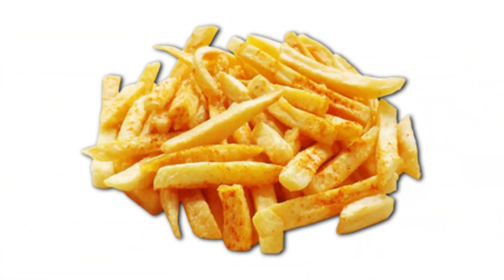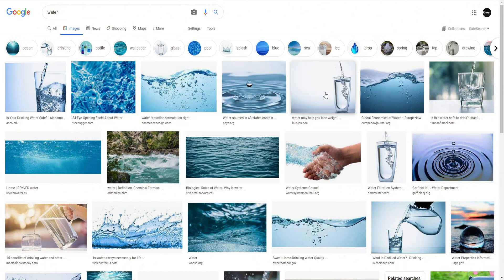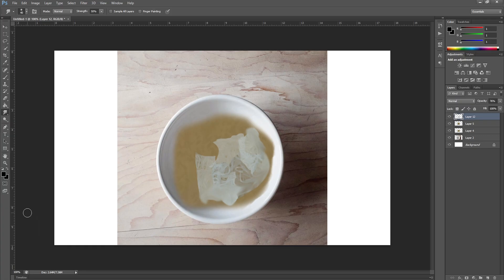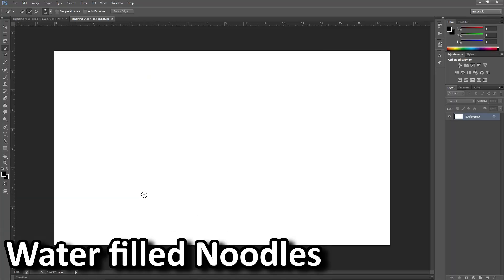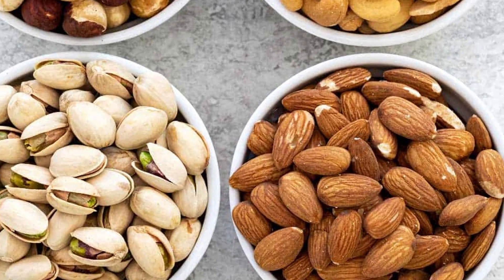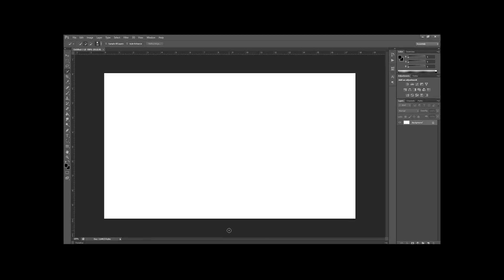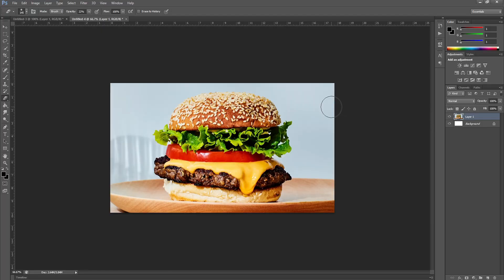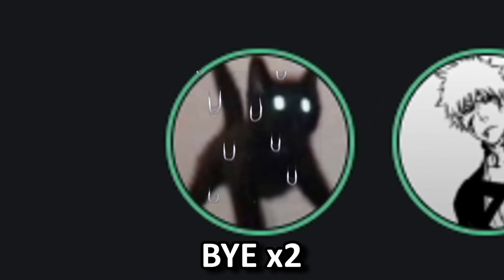I OPENED MY FIRST EVER DISCORD RESTAURANT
I OPENED MY FIRST DISCORD RESTAURANT!! LETS GOOOOOO! I ASKED MY CUSTOMERS FOR ANY ORDER OF THEIR CHOICE AND I TRIED MY VERY BEST AT MEETING THEIR EXPECTATIONS IN PHOTOSHOP

(INSPIRED BY QUACKITY PLEASE GO WATCH HIM, HES COOL)